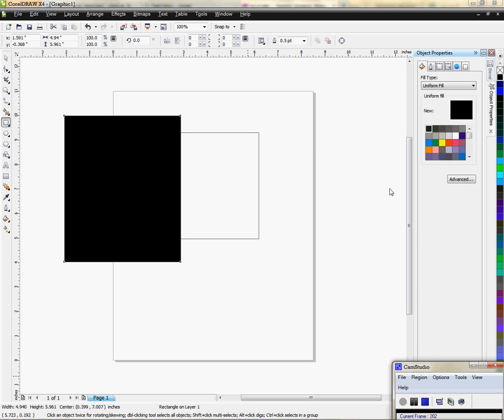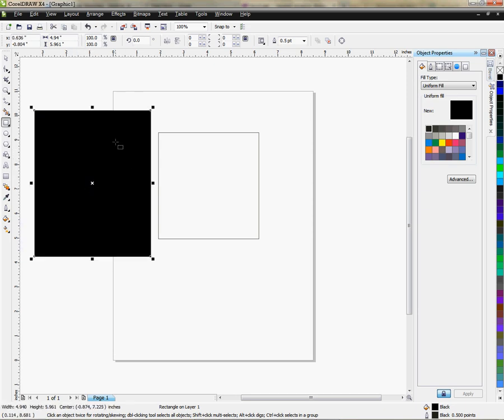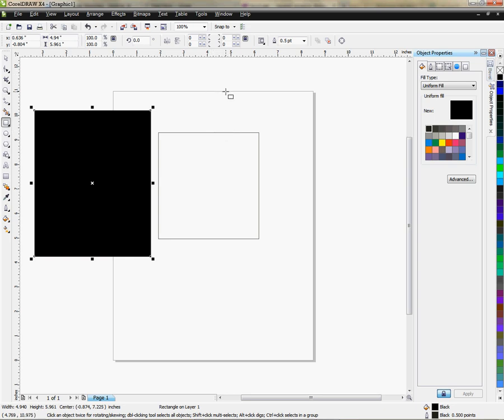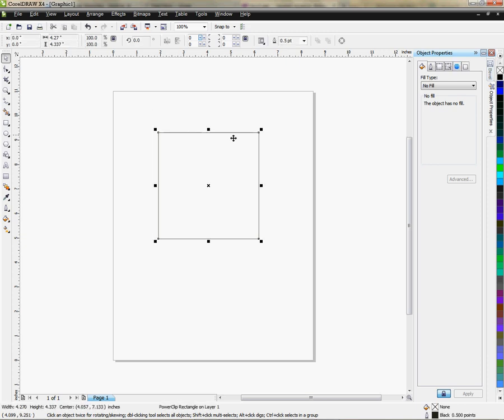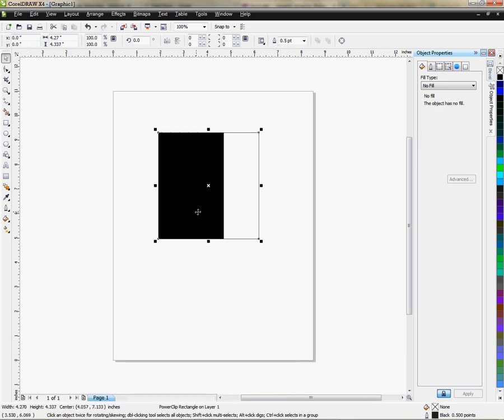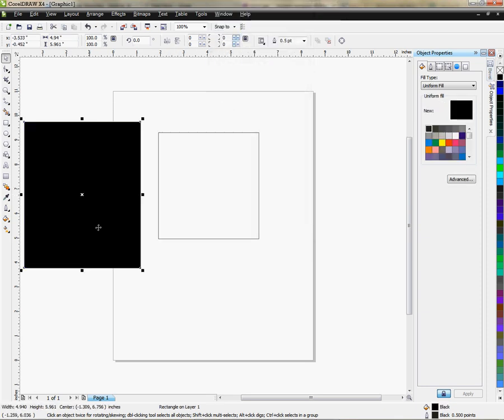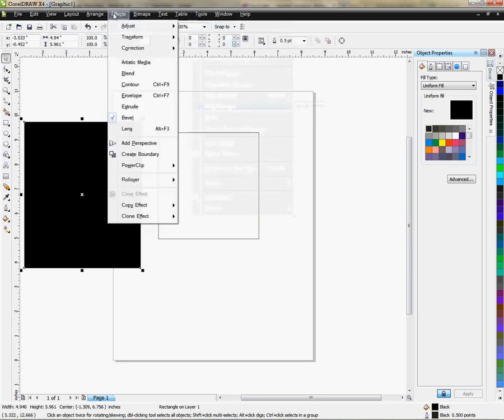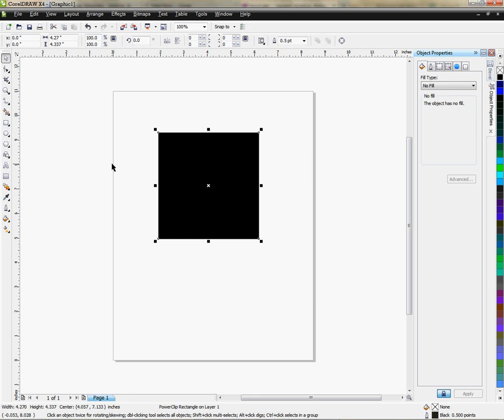CorelDRAW Best Power Clip Settings -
Conde's Tech Support Manager, Vicky Waldrop demonstrates the Corel best Power Clip settings. This procedure will work for most version of Corel. for more tips and business supplies for dye sublimation and heat transfer imprinting.